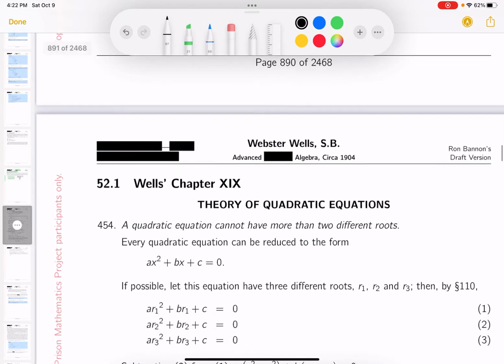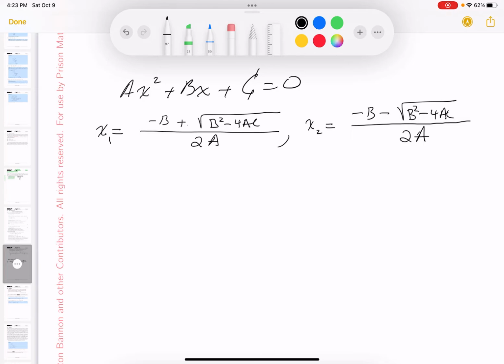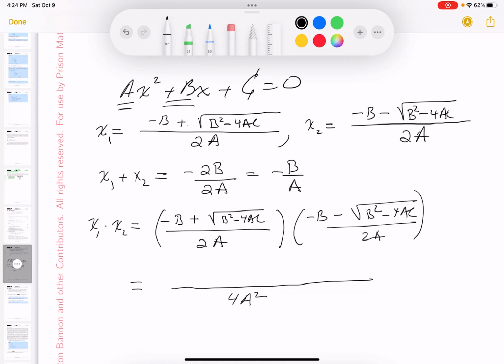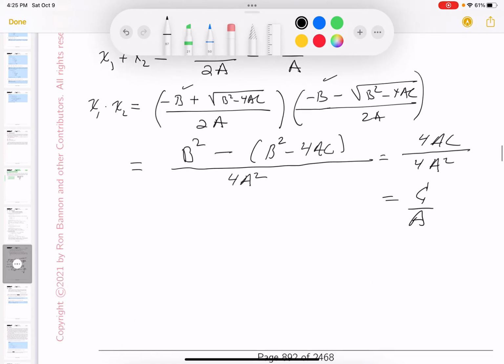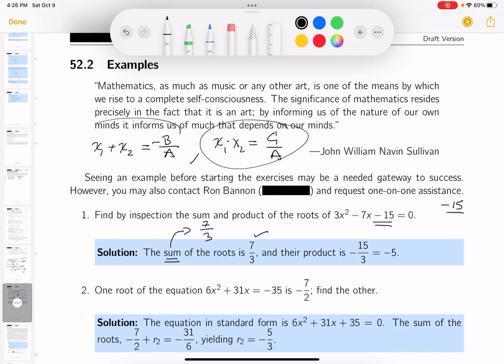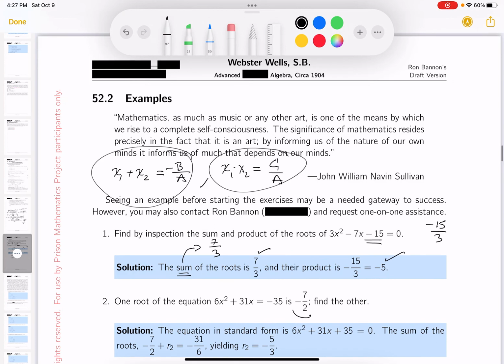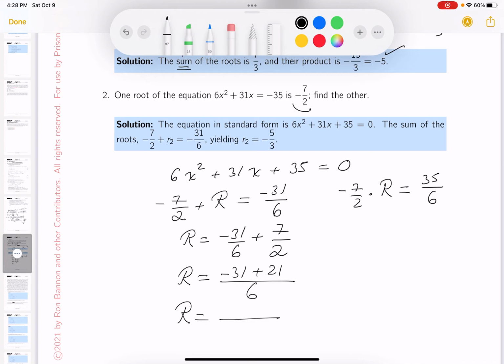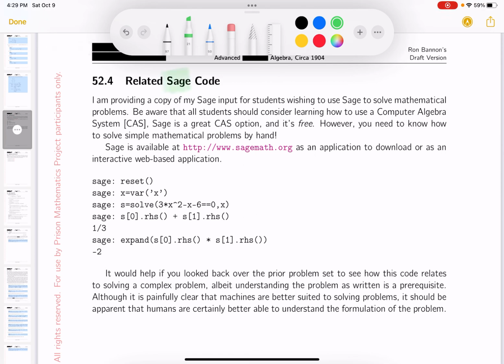52 ww exa